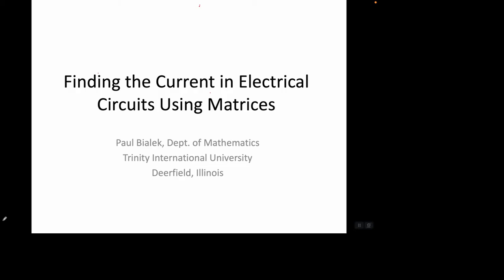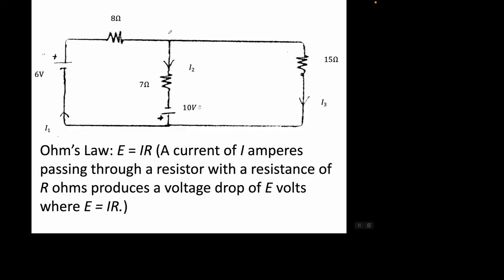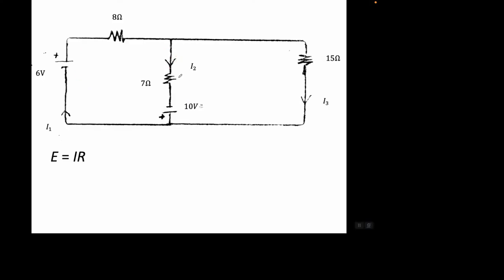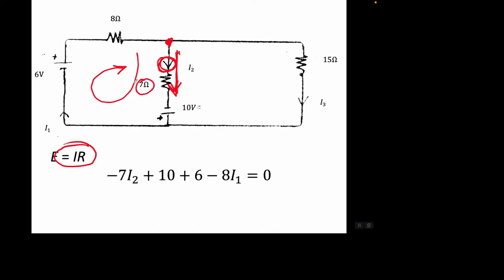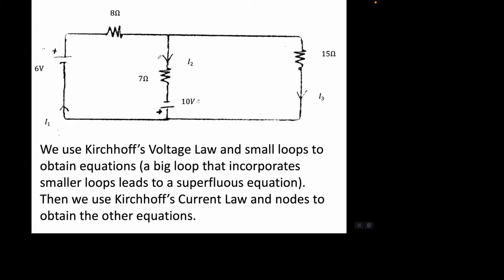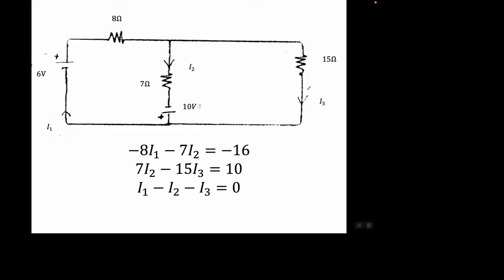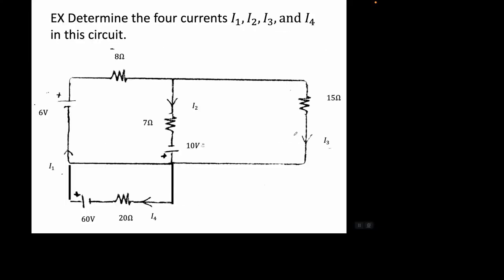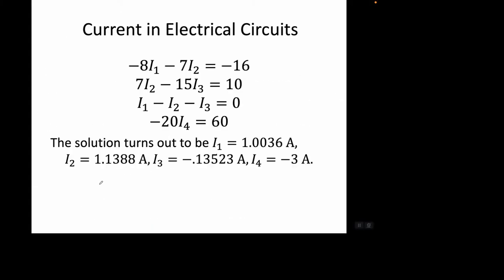Finding the Current in Electrical Circuits Using Matrices